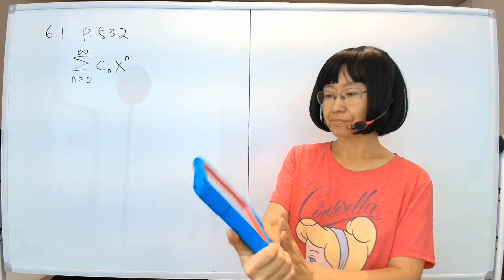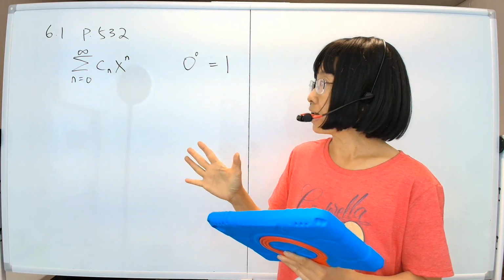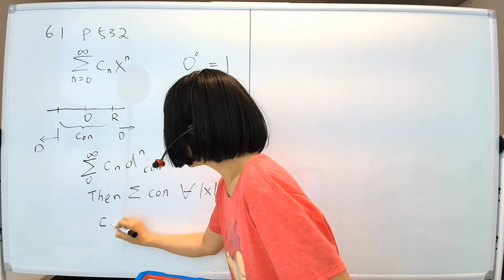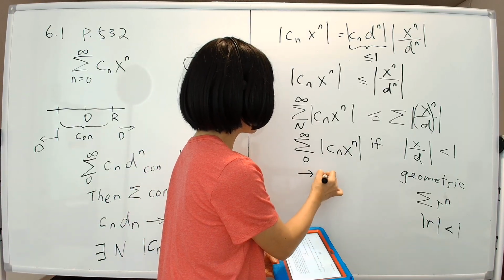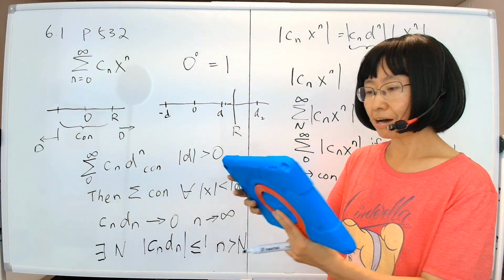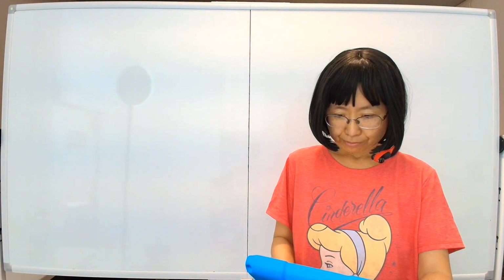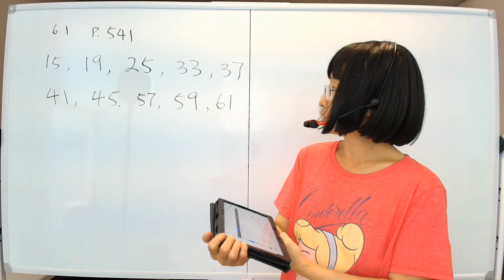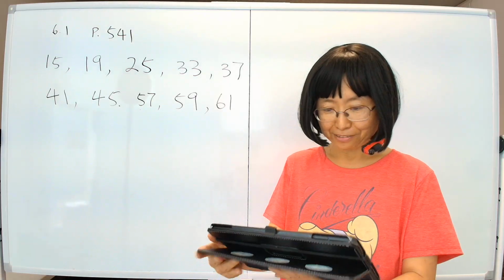Calculus II Chapter 6.1 Power Series Functions Homework with free Openstax textbook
p.541 Problems 7, 11, 15*, 19*, 25*, 31, 33, 37, 41*, 45*, 57*, 59*, 61*
Power series plotter (type sum for summation symbol):
Calculus II Chapter 6.1 Power Series Functions Homework with free Openstax textbook. Please download this previous version of Openstax textbook named Calculus II that I use in the video